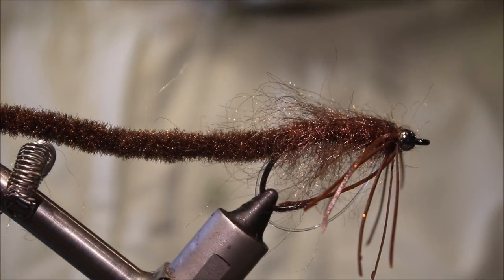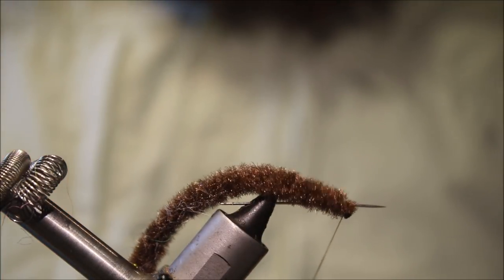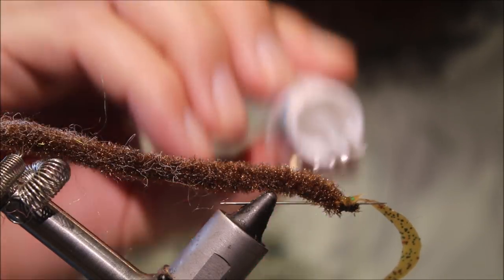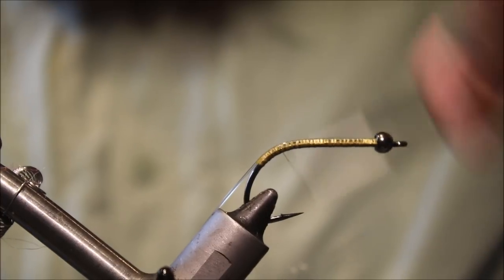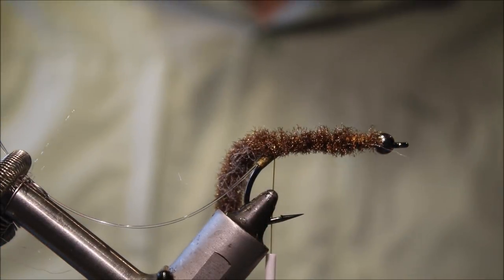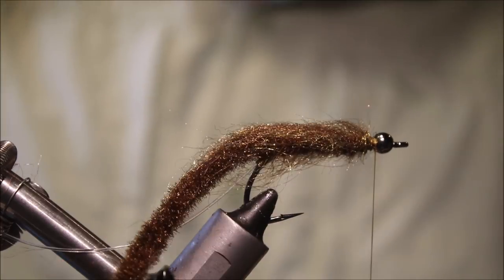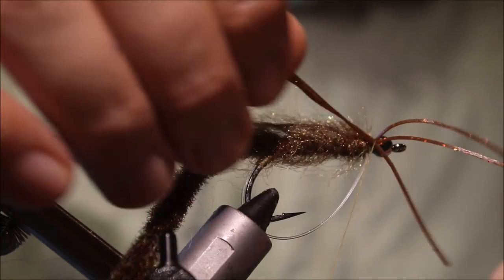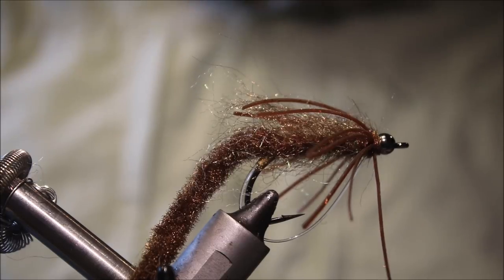Tying the Fukushima Worm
Step by step instructions for a highly effective worm fly for bass, perch and others. Adjust the size, weight and colour to suit the waters you fish

Materials Used
Hook: Gamakatsu B10S size 1
Weight: 5mm Tungsten bead
Thread: 140 denier UTC
Tail:Silicon fly tail
Rear body: Trilobal antron chenille size large
Front body: Sybai SLF dubbing
Skirt: Silli legs or Jig rubber
Weed guard: 20lb hard mono